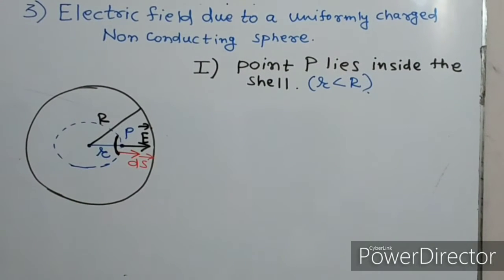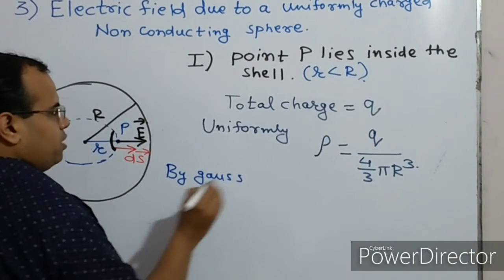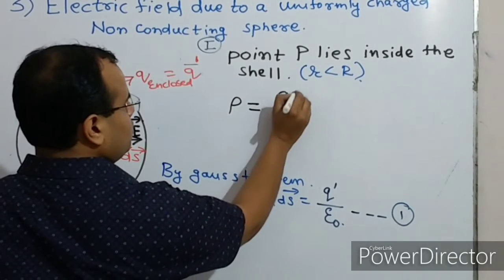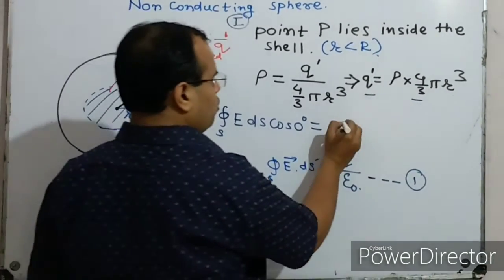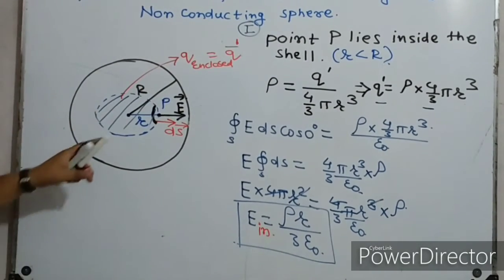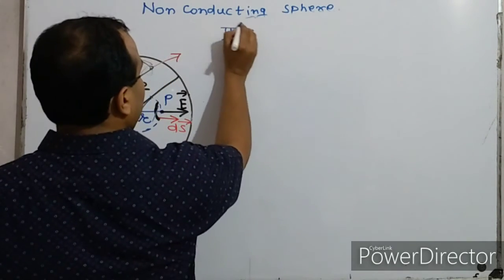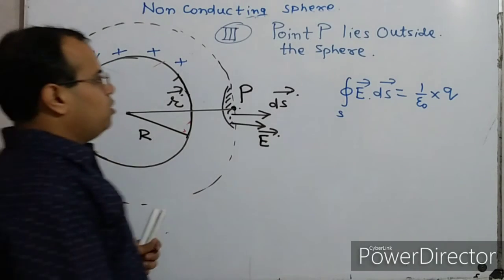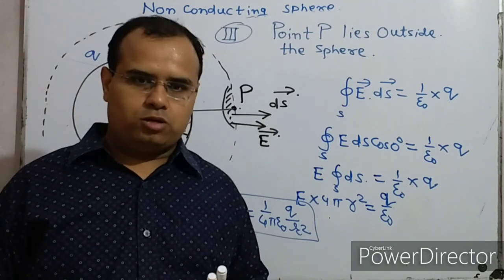Application of Gauss theorem.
Electric field intensity due to a spherical solid conductor.
An application of gauss theorem.